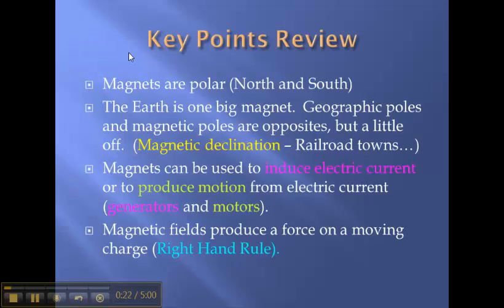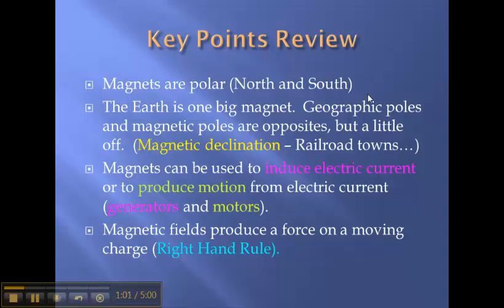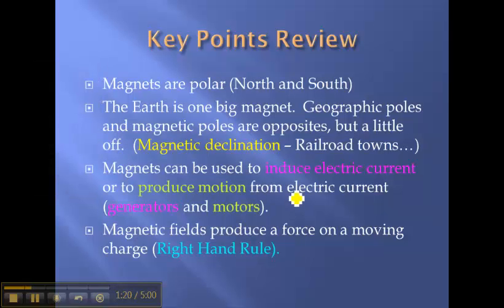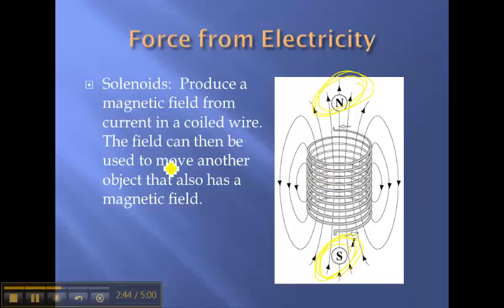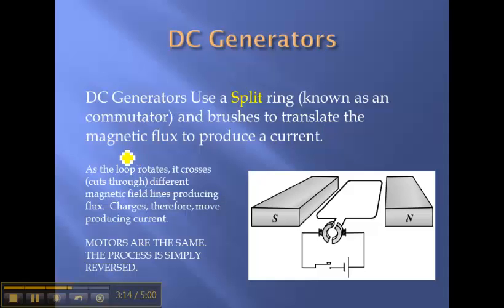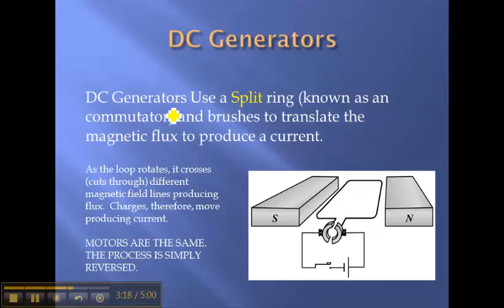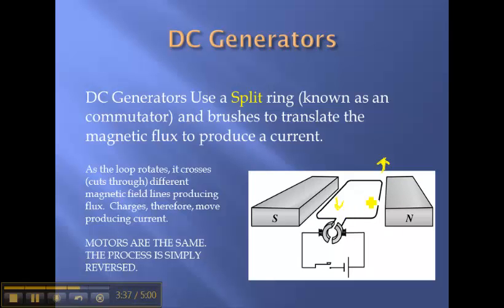Adv. Magnetism 7 (Induction with DC Generators)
Physics.  Short video over induction